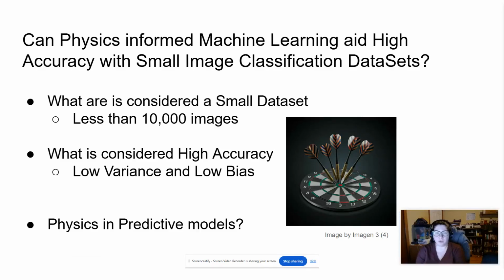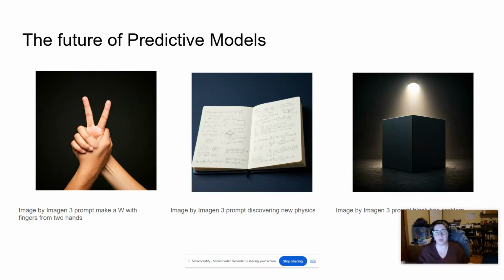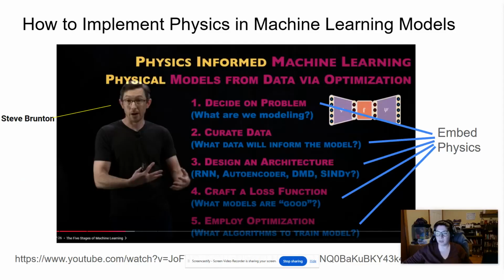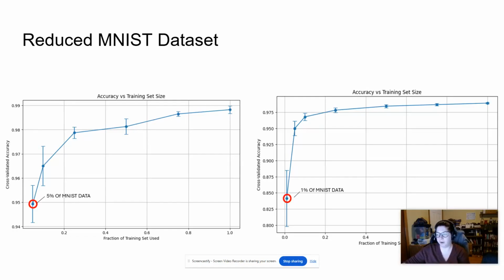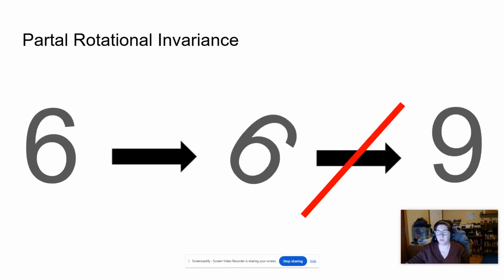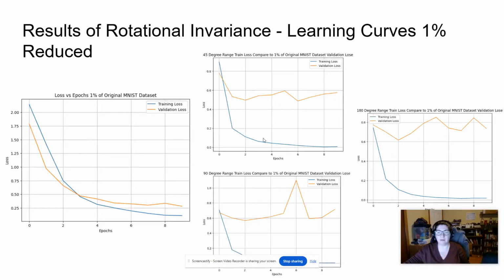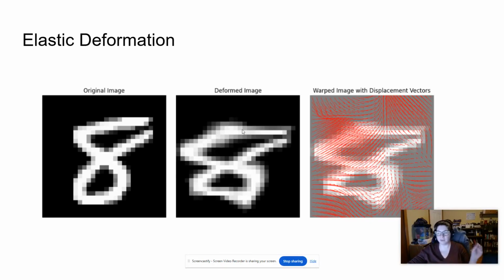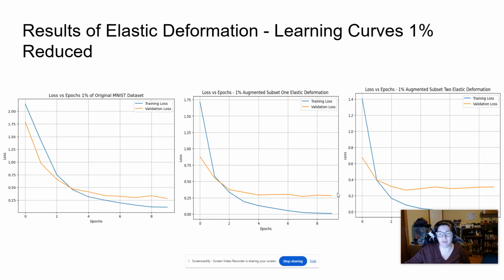Data 698 Masters Capstone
Video Presentation of paper on Image Classification Accuracy with Physics-Informed Invariance to Reduced MNIST Dataset